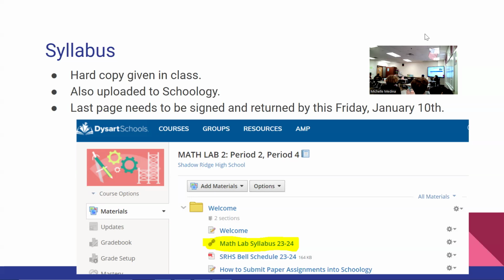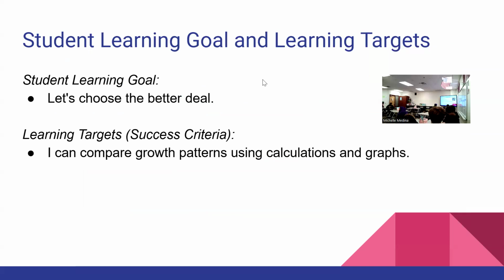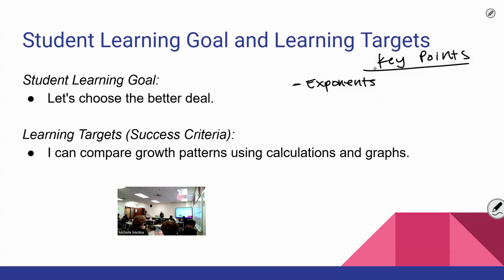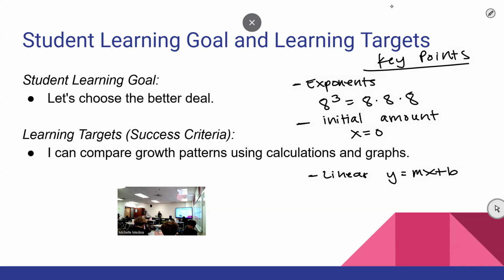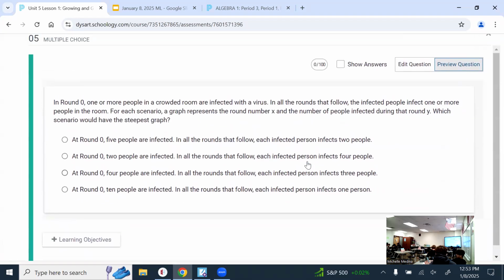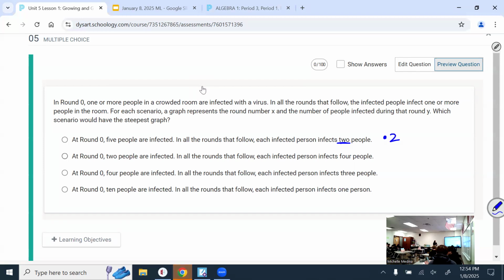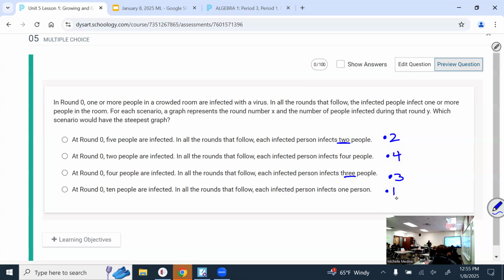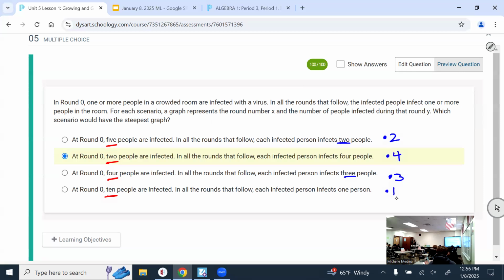Unit 5 Lesson 1: Growing and Growing Practice